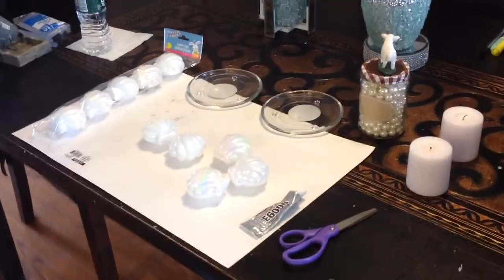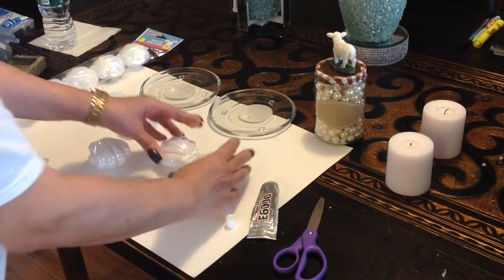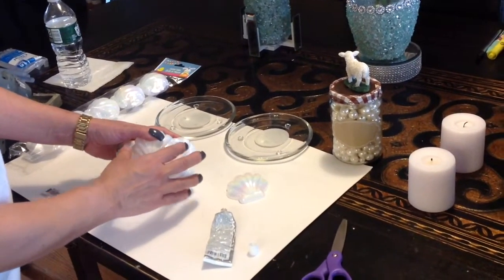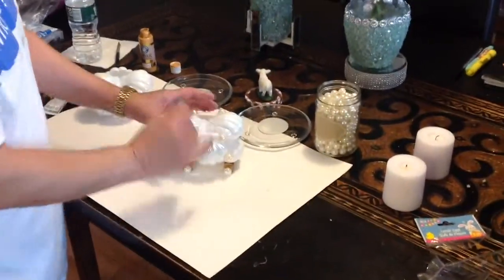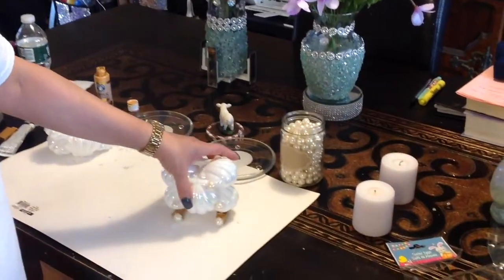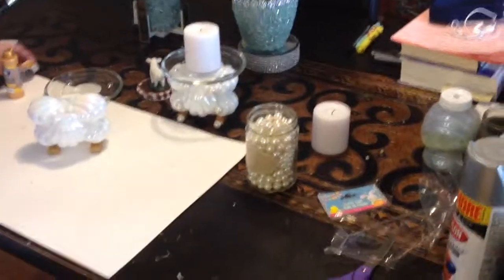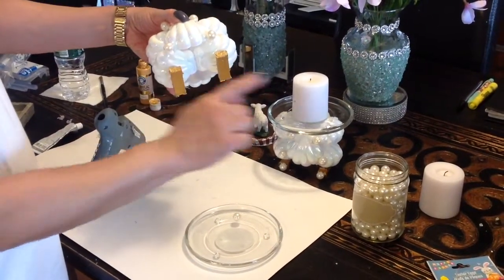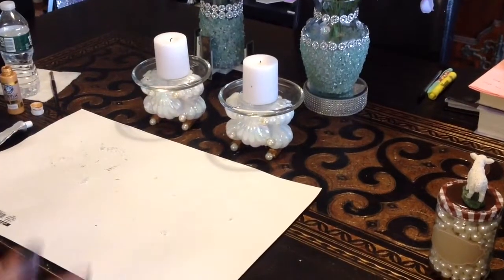Sea Shell with Pearls Candle Holders DIY So Beautiful !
look what I made from plastic sea shells and pearls.  Shopping in my closet.  Lets See !
Dollar Tree items, Glam results!  this cost $3.00 each to make.  Wow!!!

Dollar Tree
- plastic sea shells
- pearls
- wooden blocks
- candle holders
- candles
Walmart
- glue gun
- glue sticks
Tools
- scissors

If you enjoy DIY home decor crafts, and Come with me Shopping, Oh and even Hauls, This Channel is for you!